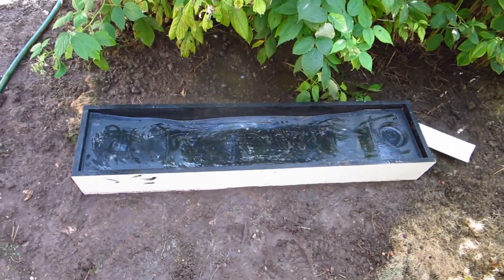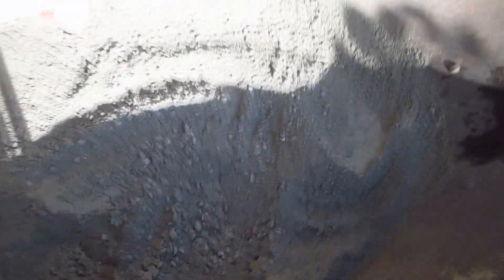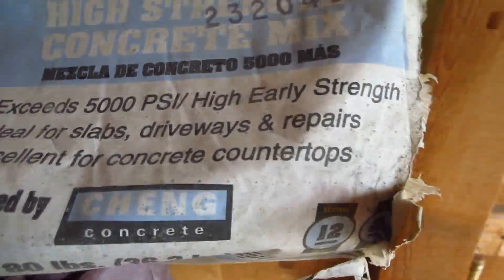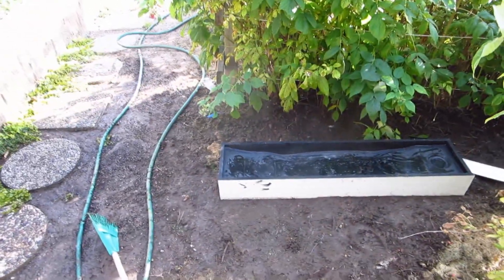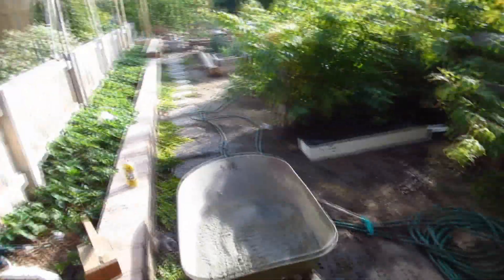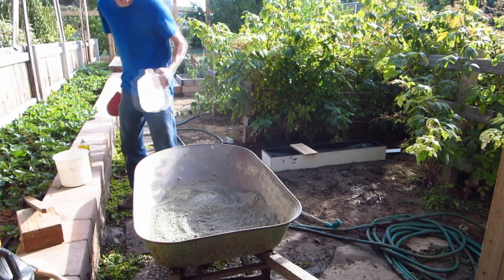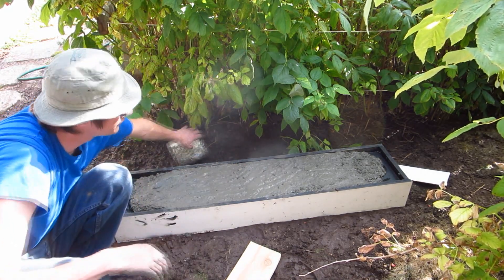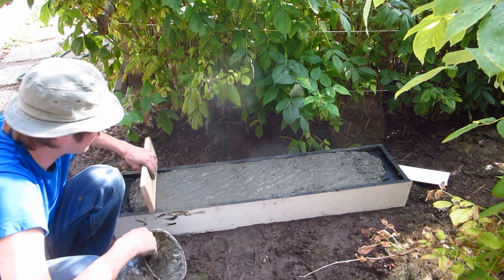Pouring the Concrete, 3D longboard Mold.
Here's the concrete mixture I was originally wanting to use, but I never got my butt in gear. It is a public domain glass fiber re-enforced mix by Mark Celebuski, which should have allowed a much stronger and lighter mold. If you're for serious about making a concrete mold yourself, I'd definitely look into it.

Portland - 850
Bottle Pozz - 200
1/4 , 1/8 - 675
1/8 , 16 - 650
16 , 30 - 575
30 , 80 - 663
Water gal. 36.
Water lb. 300
Optimum 380 oz/cwt = 16.0
SRA oz/cwt = 8

Source here if you want to make a little more sense of it.

I really just want to post the mix here, because the source was paywalled for a while.